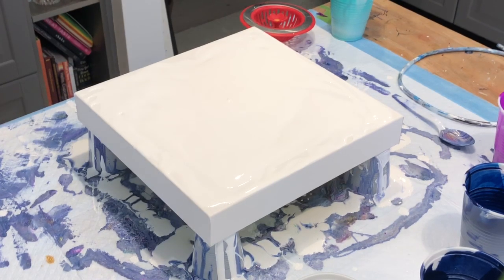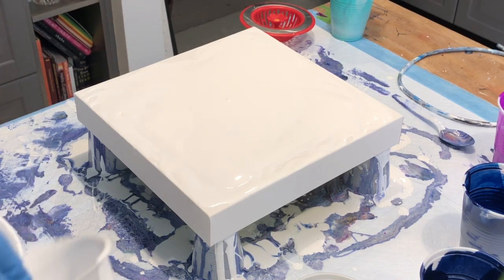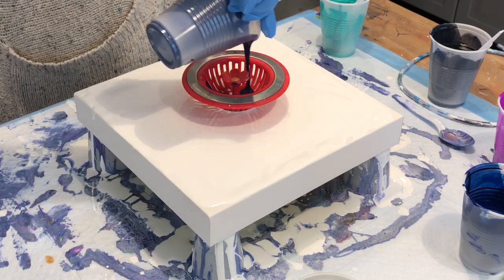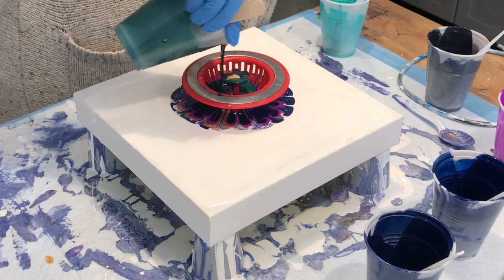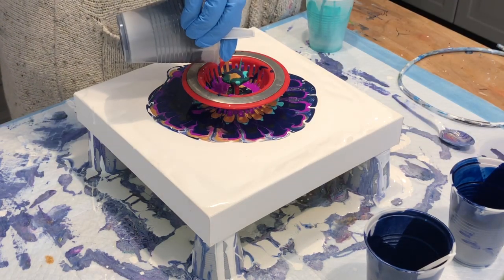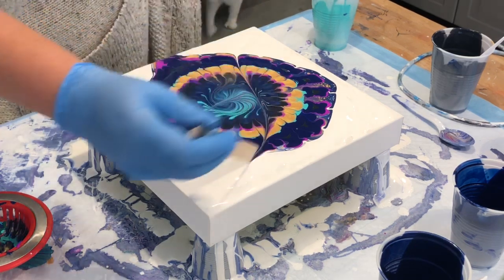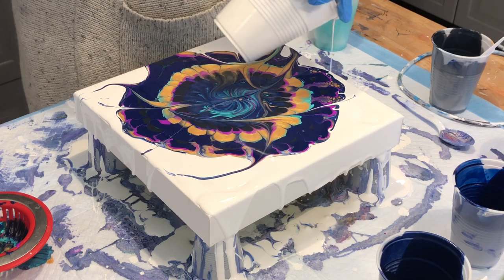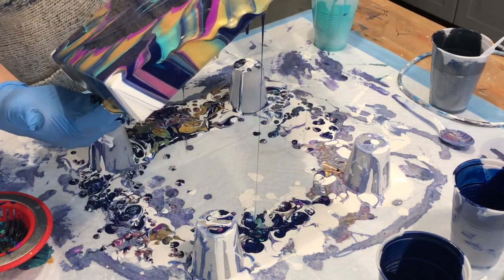Dragon fly! Acrylic pour/sink strainer/ flower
Dragon fly?!?! Oh my what a surprise!